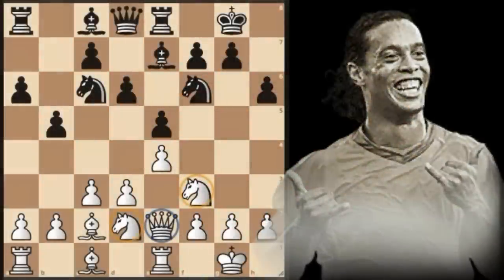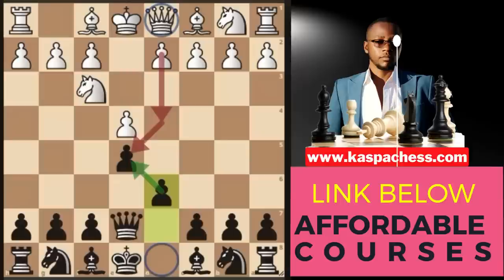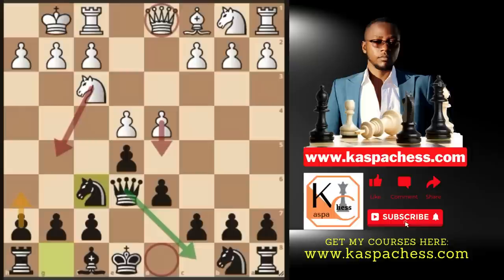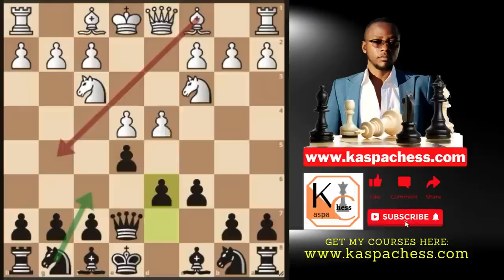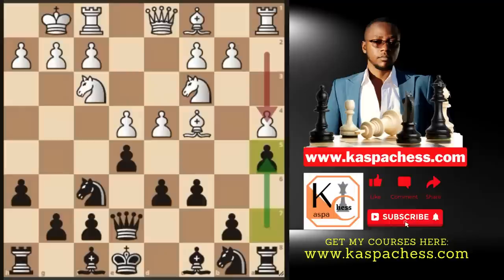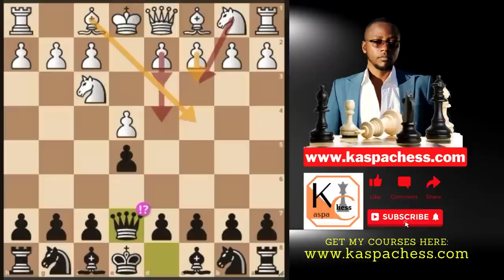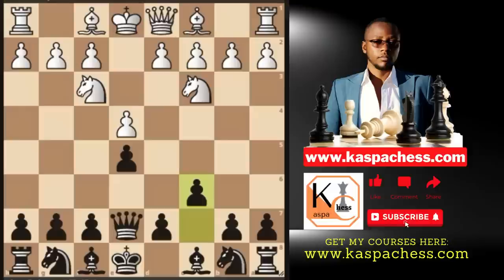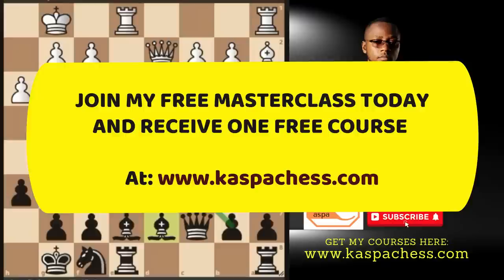The Best Underrated Brazilian Defense Against 1. e4 Ever | Still Unknown😲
Course Attributes:

Pros:
1. Easy to learn for beginners and intermediate level players;
2. Presented in a layman's language;
3. Coming together with very well annotated Master PGN files.
4. Coming together with supportive docs containing chess principles that may help you;
5. Tested against real games using the Lichess Masters Database.

VIDEO DESCRIPTION:
In this video, I present the Gunderam defense, also known as the Brazilian defense, which is a rarely played but extremely strong defense against the King's Pawn Opening. The Gunderam Defense is a rare chess defense that begins with the following moves: 1. e4 e5 2. Nf3 Qe7.

It is named after the chess player Gerhard Gunderam, who popularized it in 1958, but it was first played by International Master Hélder Câmara in 1954, in the IV Centennial of the City of São Paulo Tournament and the XXII Brazilian Chess Championship. I hope you will find this super-solid defense very interesting, especially in the way I have presented it.

CHAPTERS

00:00 - Intro
01:08 - Game Plan
02:47 - Bc4 Line
04:46 - Nc3 Line
08:42 - d4 Line
09:56 - Sample Game